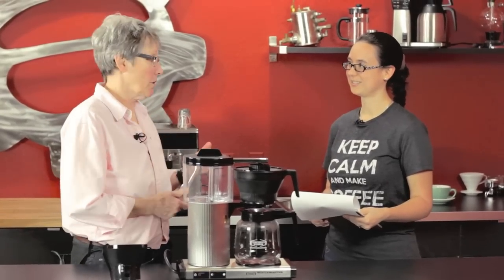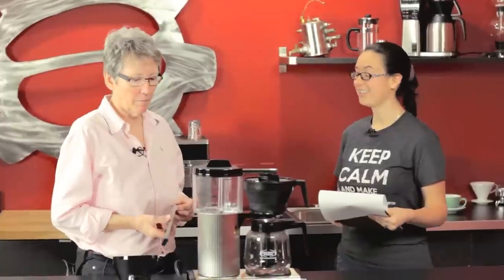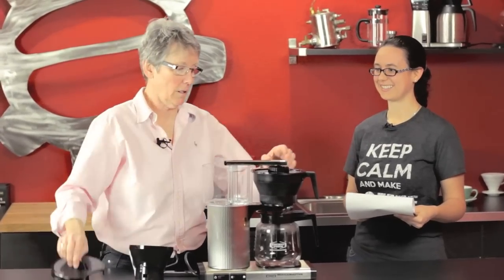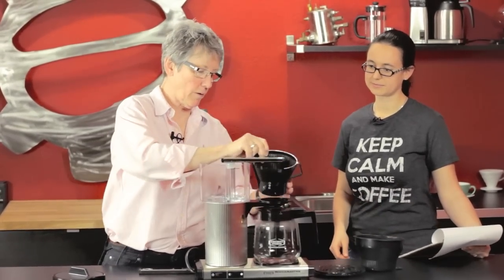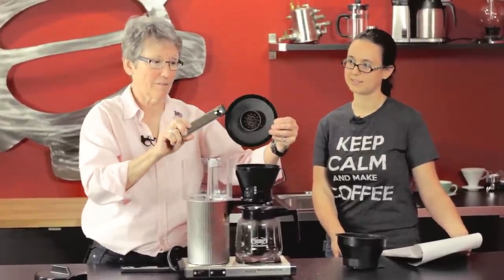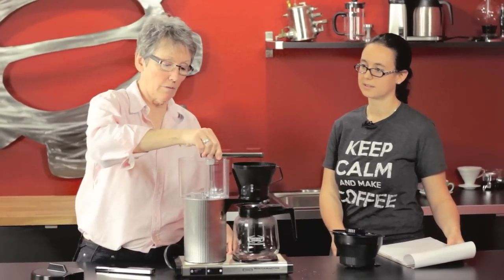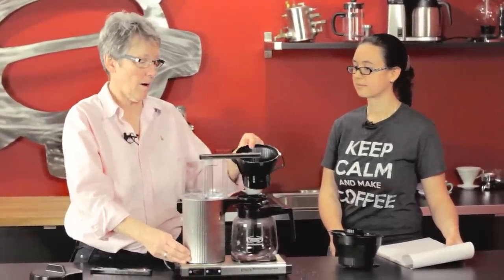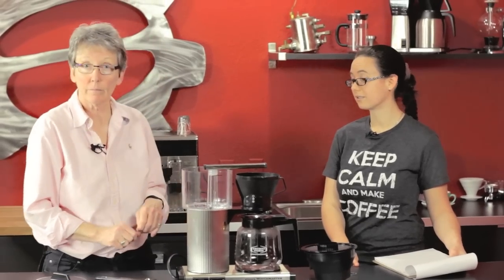Ask Gail: Does the Manual Brew Basket Work on the Technivorm Grand?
Wish to brew a half pot of coffee on the new Technivorm Grand? Gail and Miranda will give you the lowdown on your options!